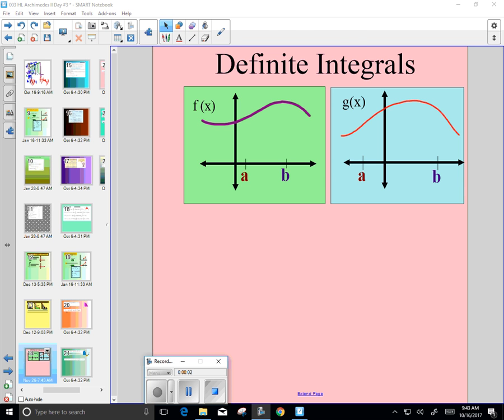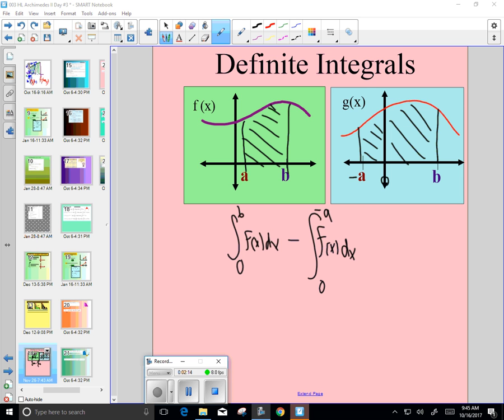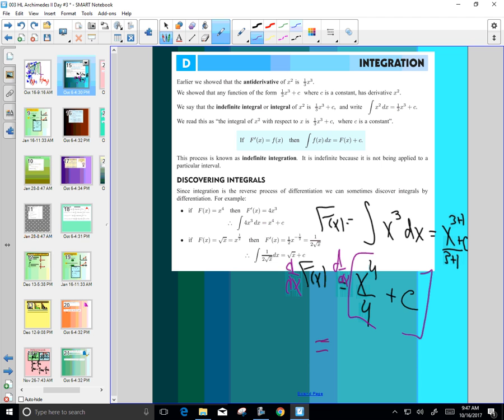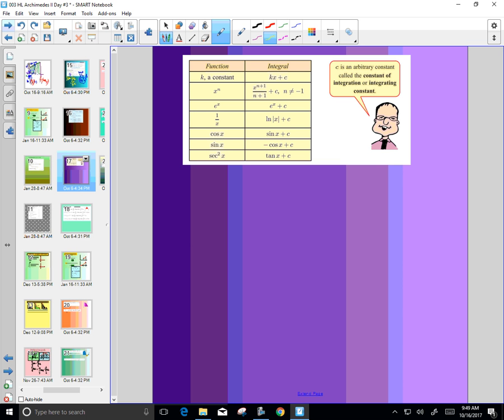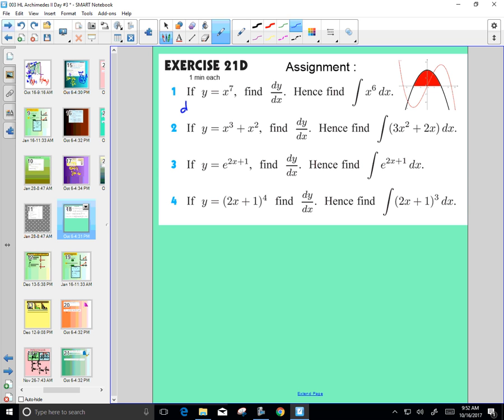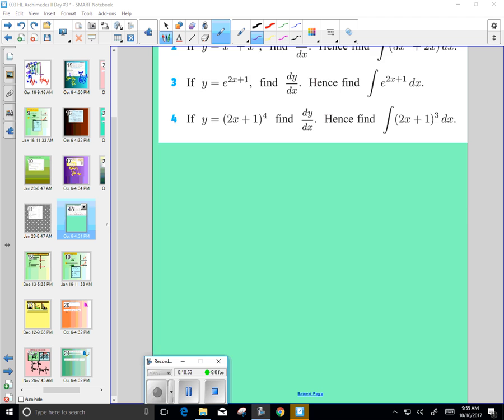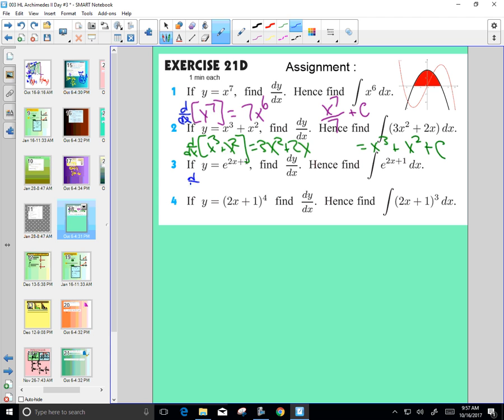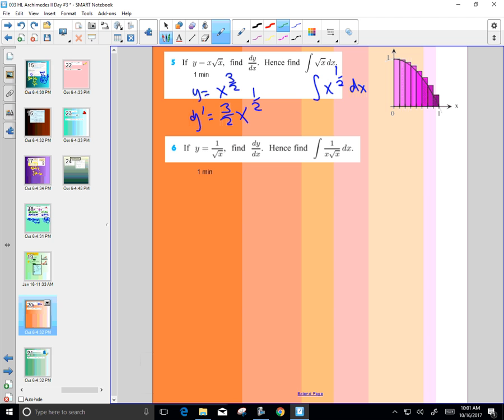HL2 Integration Intro 10 16